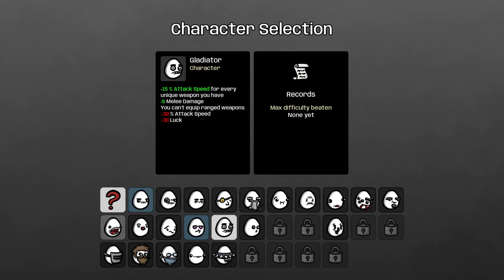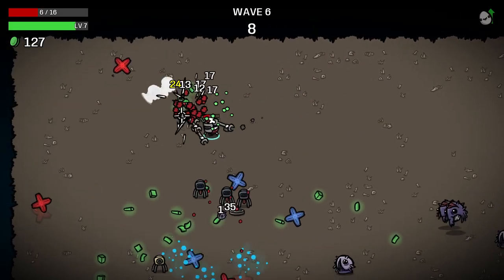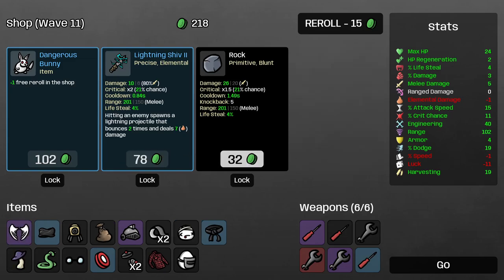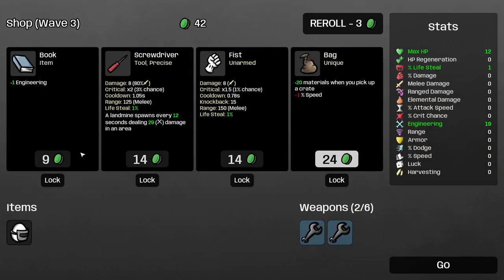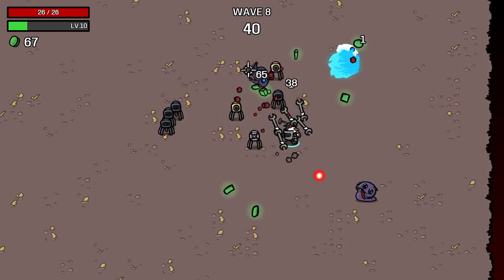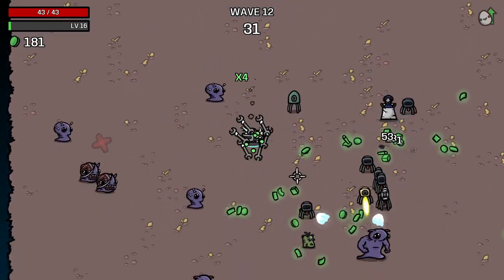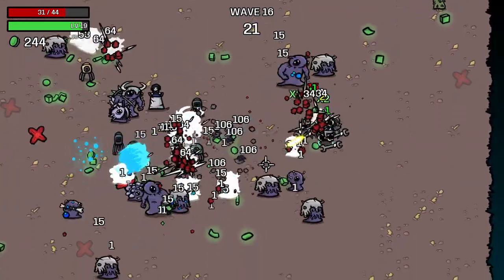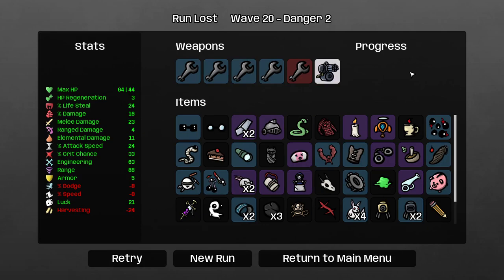ERECTING A DISPENSER! - Brotato Early Access - Part 9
Features
Auto-firing weapons by default with a manual aiming option
Fast runs (under 30 minutes)
Dozens of characters available to customize your runs (one-handed, crazy, lucky, mage and many more)
Hundreds of items and weapons to choose from (flamethrowers, SMGs, rocket launchers or sticks and stones)
Survive waves lasting 20 to 90 seconds each and kill off as many aliens as you can during that time
Collect materials to gain experience and get items from the shop between waves of enemies
Accessibility options: tweak the health, damage and speed of enemies so the difficulty is right for you